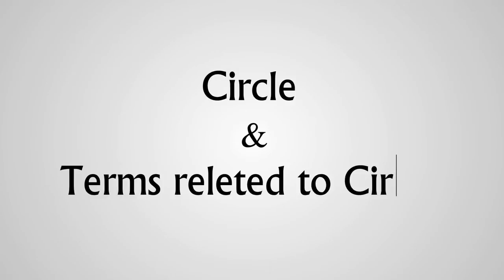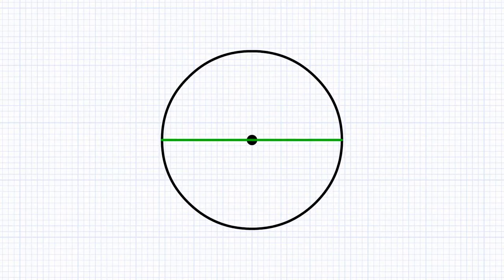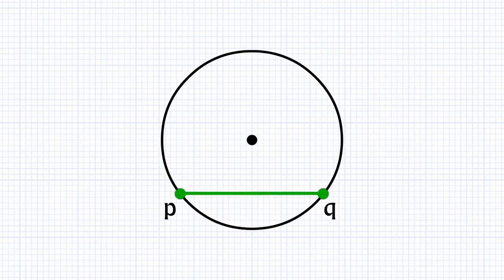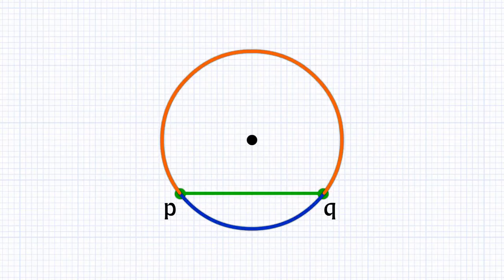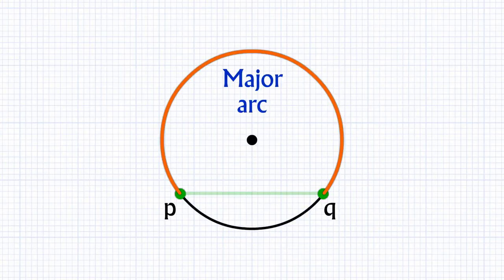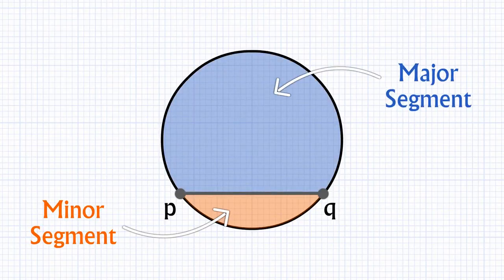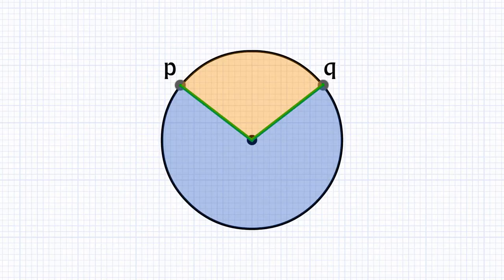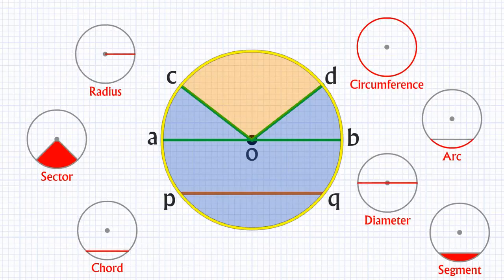Parts of Circle - Maths Topic Geometry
This topic clears the basic concepts of different parts of circle.
I made this video for my work portfolio.